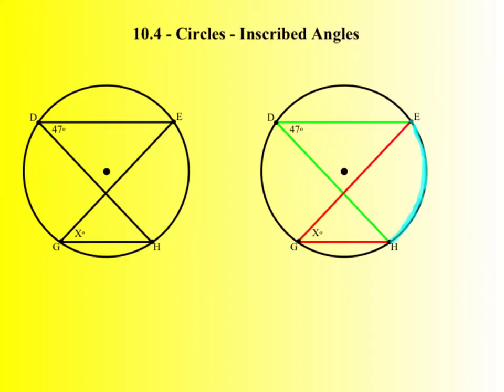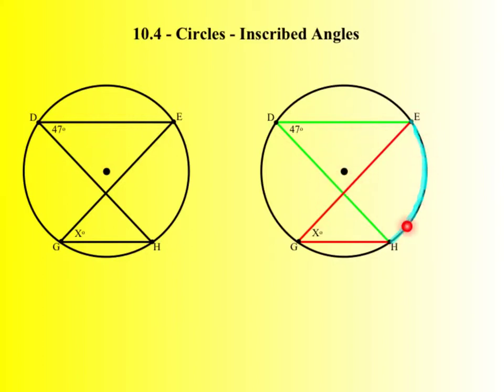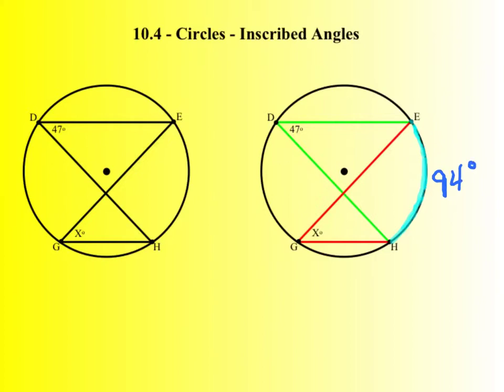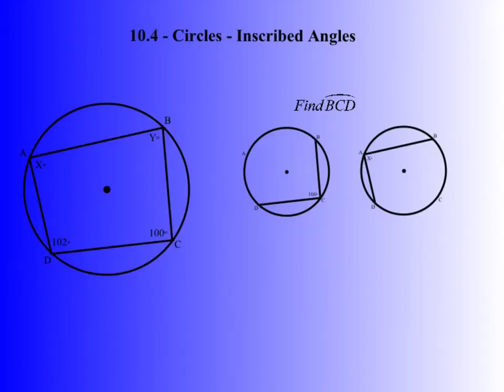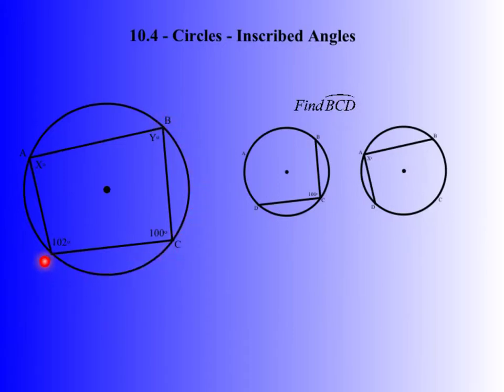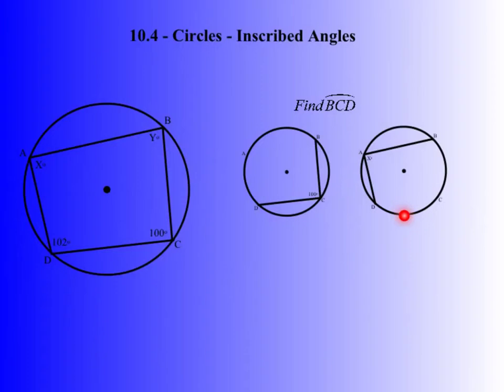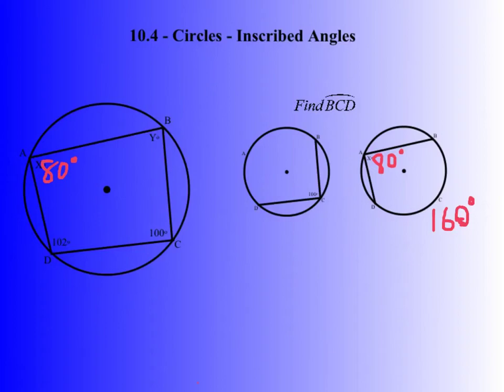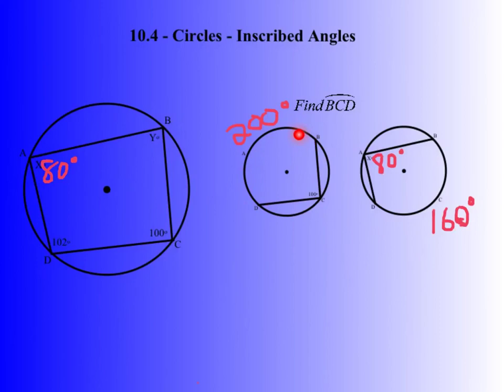Circles 10.4 - Inscribed Angles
done 10.4 Inscribed Angles